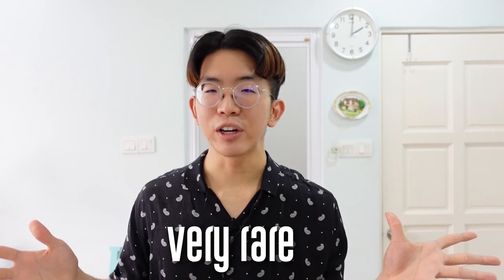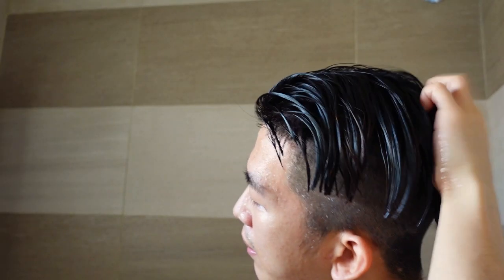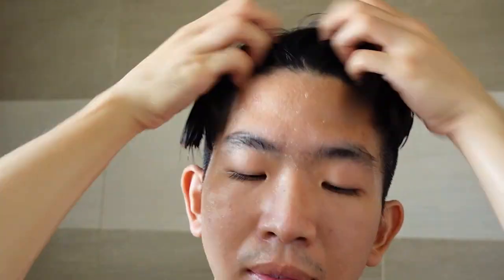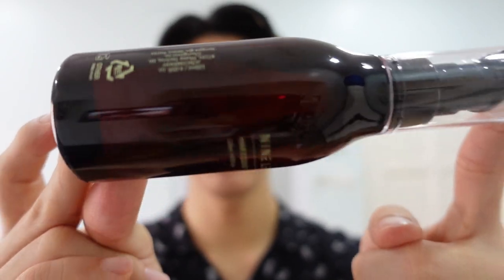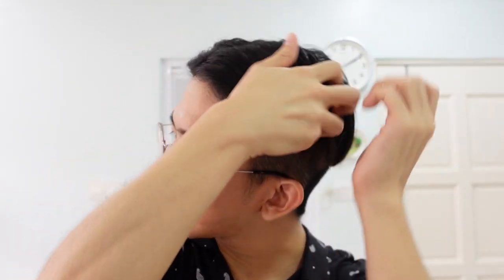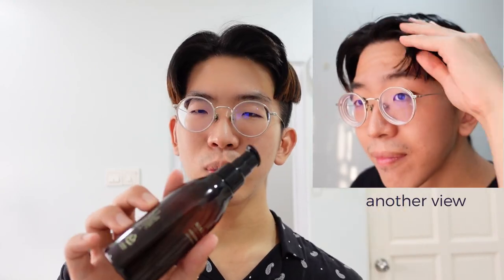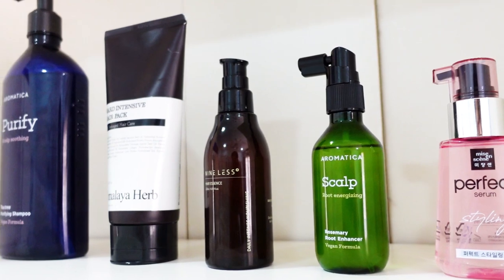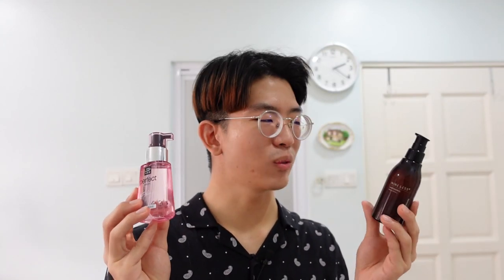HAIR CARE for oily damaged hair • Hair tonic, hair pack, styling oil and more! 💆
It's time for hair care! The first time doing this review on items dedicated for my hair. To be honest, I've never really indulged on my hair as much as I should. Today's the day. If you notice, I didn't mention conditioner because I think a hair mask or hair essence is enough for me, and I always prefer leave-in products.